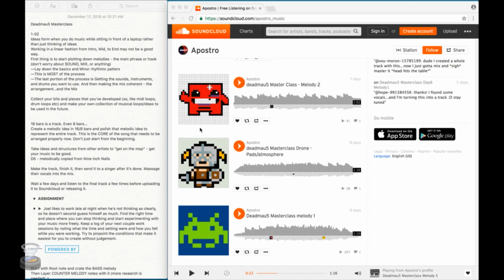Deadmau5 Masterclass Review (Days 1 and 2)